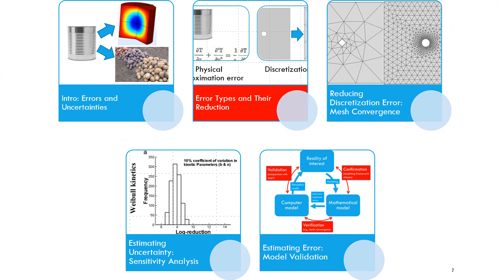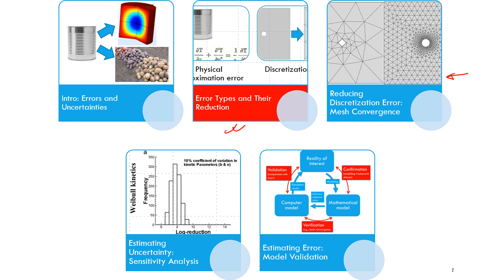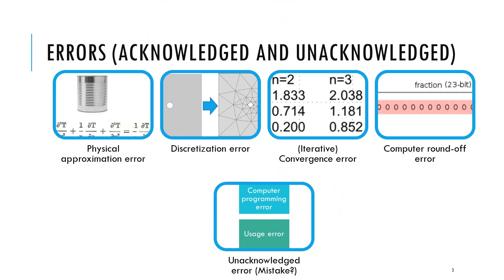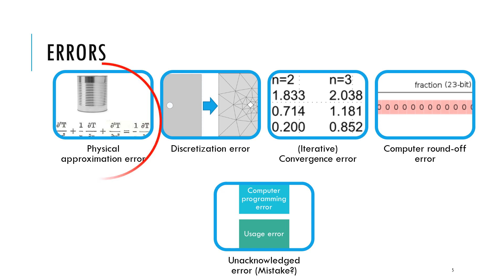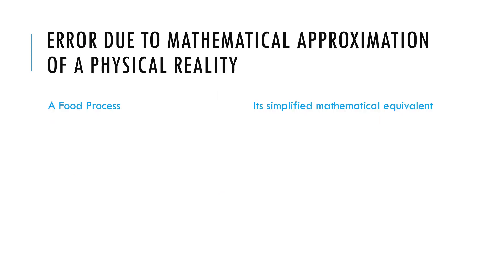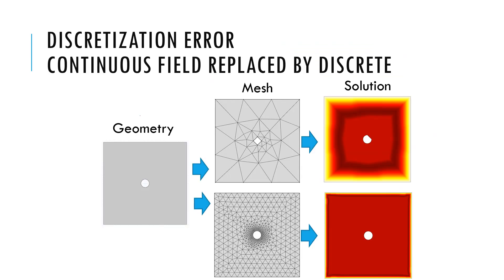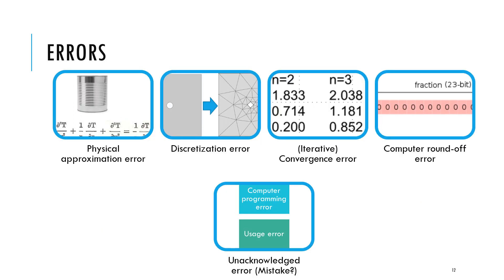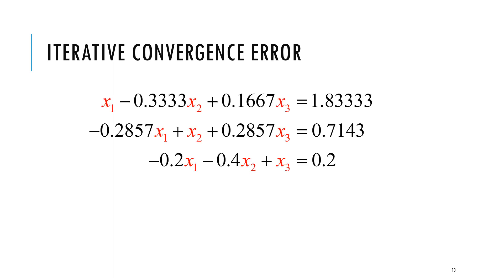Food Physics: Modeling: Model Validation [Part 2]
This video is part of a course on food physics of which this is the modeling section.

In this module, we will get an understanding of types of errors in modeling and their reduction. It will discuss physical approximation errors (or problem formulation errors), discretization errors, iterative convergence errors, computer round-off errors, and unacknowledged errors or mistakes.

This module is Part 2 of a five-part series on error, uncertainty, and validation. The contents of the entire series are 1) introducing error and uncertainty, 2) types of errors and their reduction, 3) reducing discretization error, 4) estimating uncertainty and performing sensitivity analysis, and 5) model verification and validation.